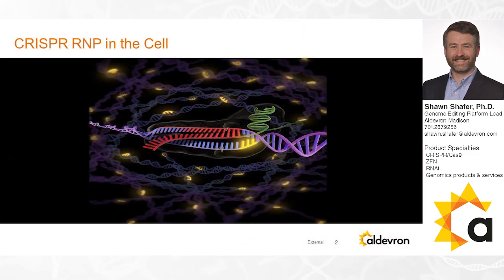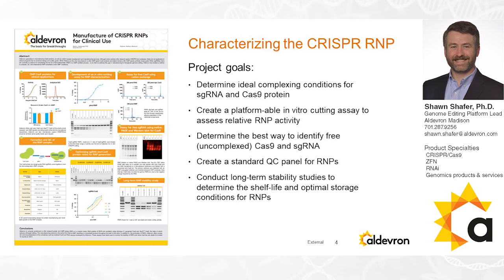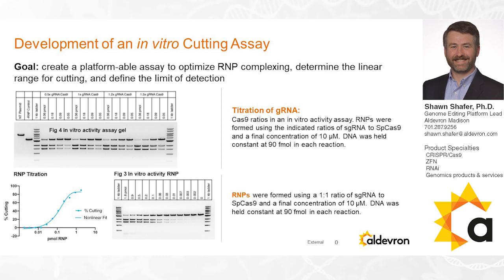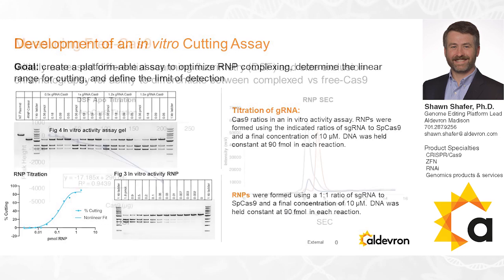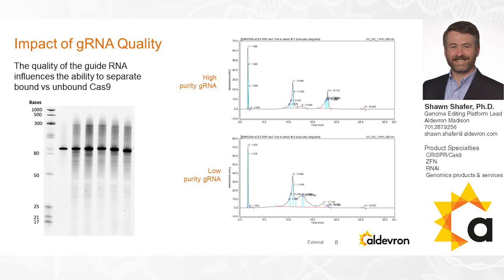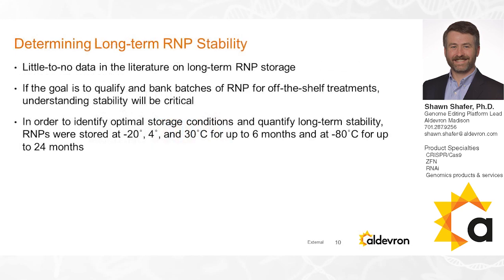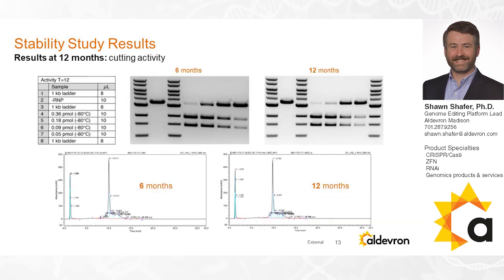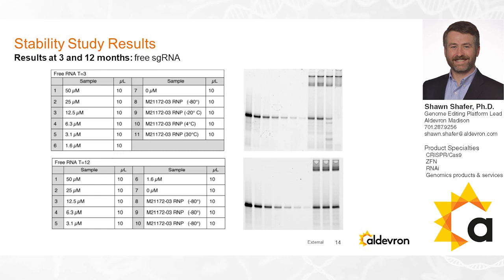Manufacturing CRISPR RNPs for Clinical Applications | Shawn Shafer, Ph.D.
Presented by Shawn Shafer, Ph.D., Genome Editing Platform Lead. Presented at ASGCT 2020.

Until now, there were no options for complexing GMP-grade Cas9 proteins and GMP-grade synthetic single guide RNAs (sgRNAs) as a ribonucleoprotein (RNP) in a GMP-certified process. Shafer discusses how Aldevron has created a method to complex, QC, and characterize RNP complexes under GMP conditions.